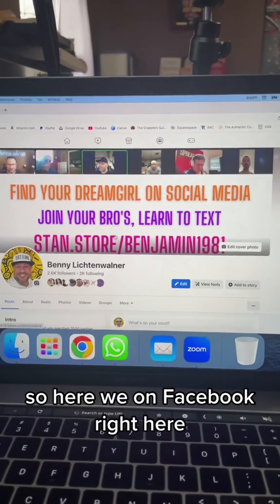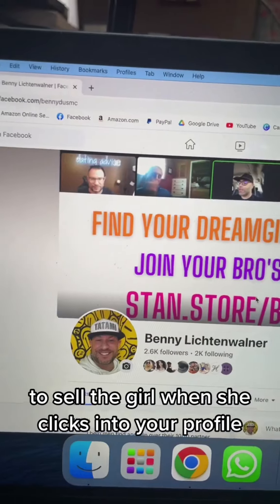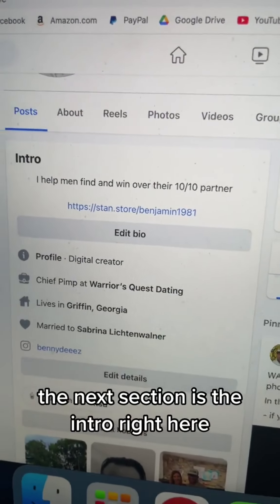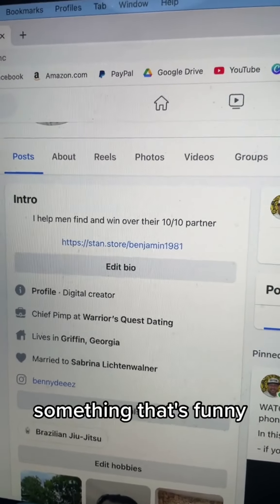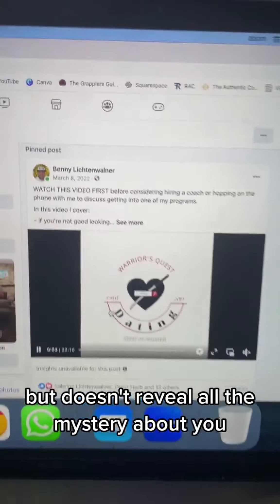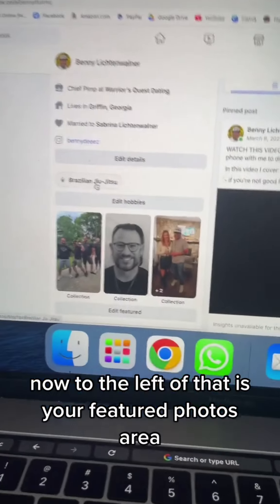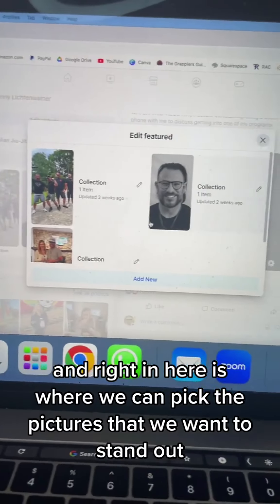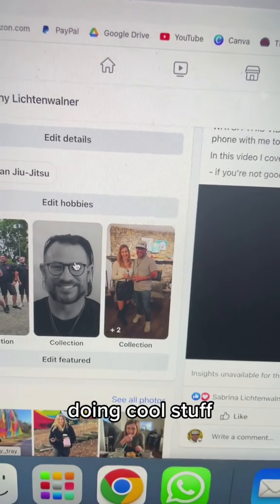How to use your Facebook profile to get dates